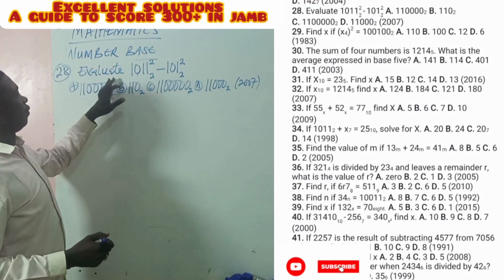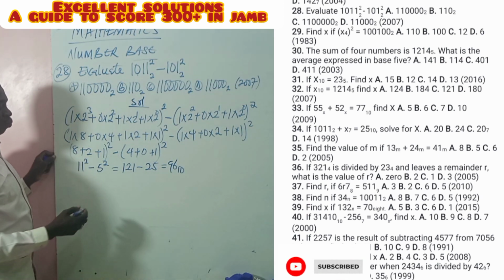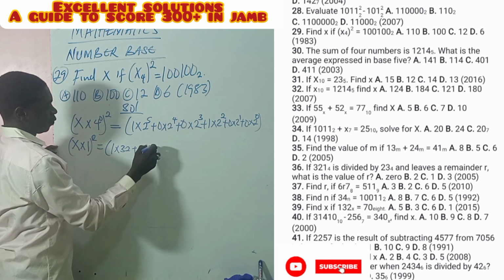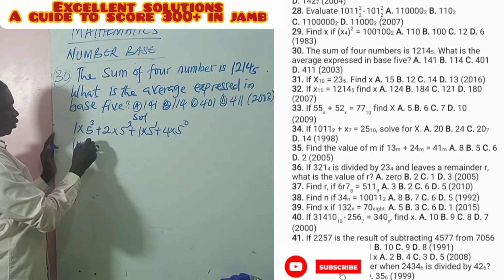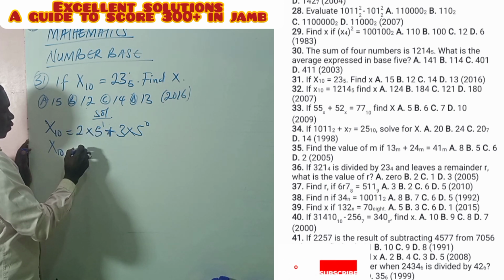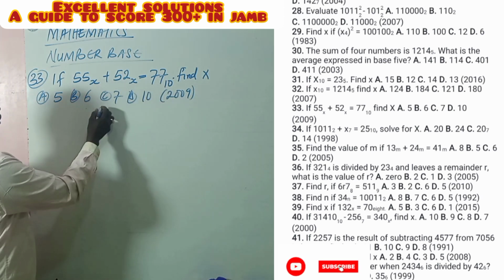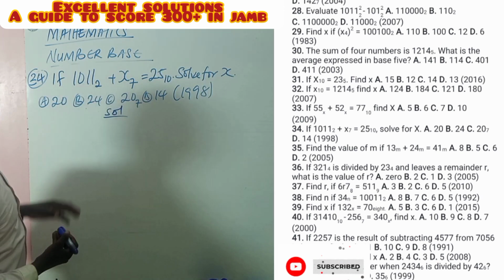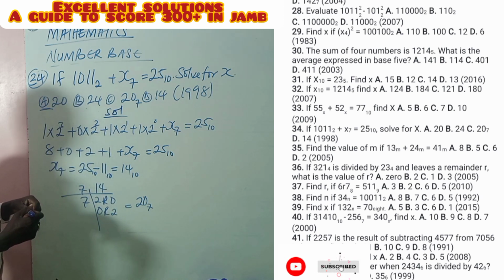NUMBER BASE QUESTIONS 28 TO 34 ON HOW TO SCORE 300+ IN JAMB.